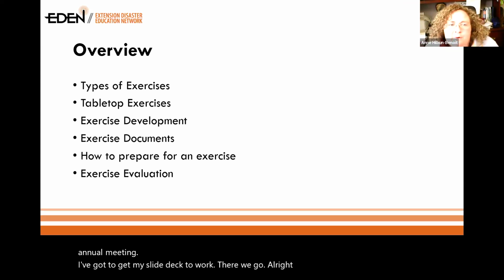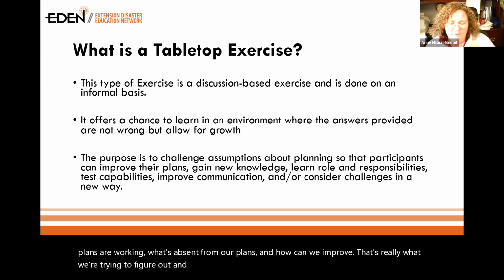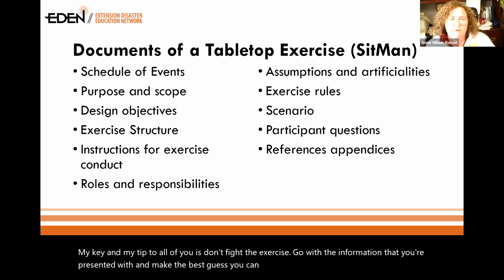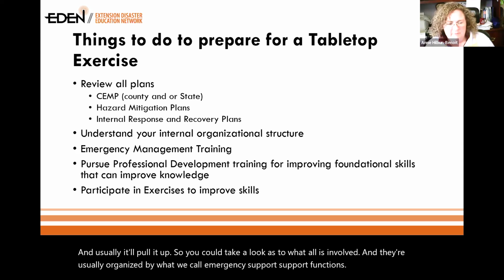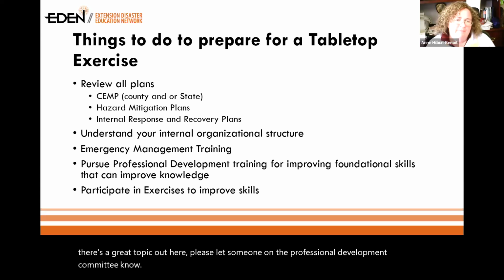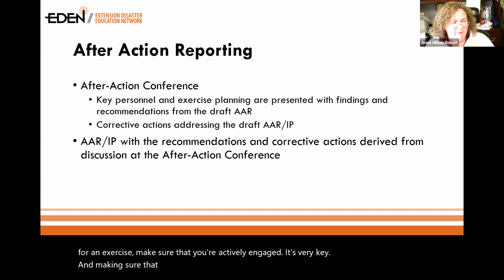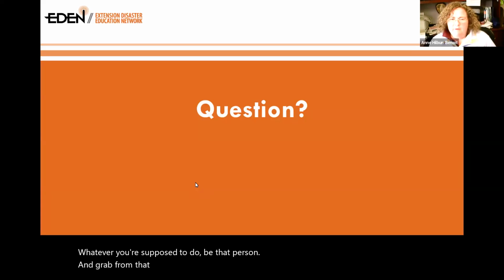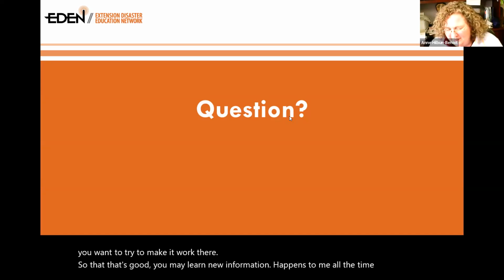An Introduction to Tabletop Exercises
The purpose of this webinar is to discuss the importance of tabletop exercises in the simulation of an emergency situation and what to expect during the exercise that will be taking place on October 25, just after the 2024 Annual EDEN Conference. The intended audience is for those attending the exercise, however, anyone from EDEN is welcome to attend.

Presenter: Anne Howard Hilbun-Benoit, Extension Instructor, Mississippi State University Extension Service